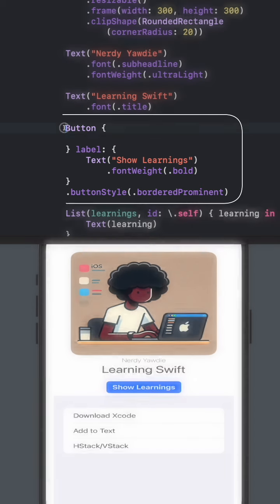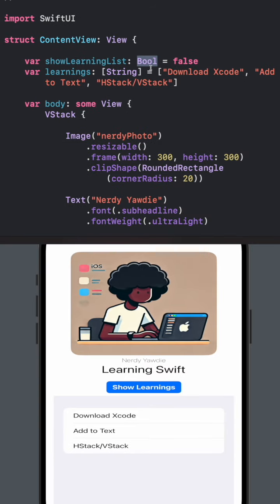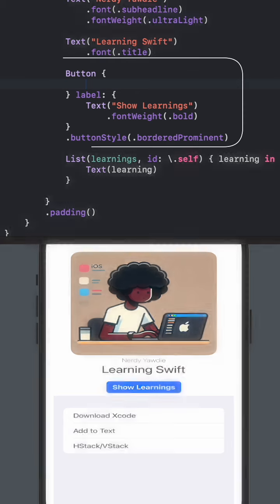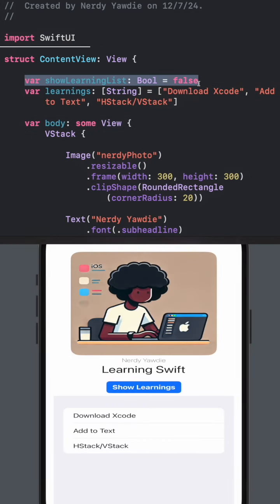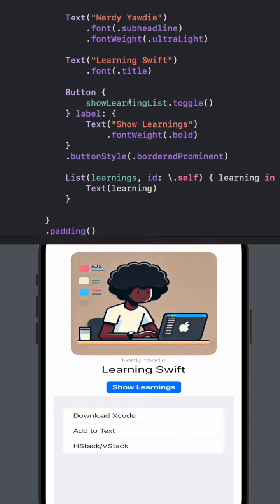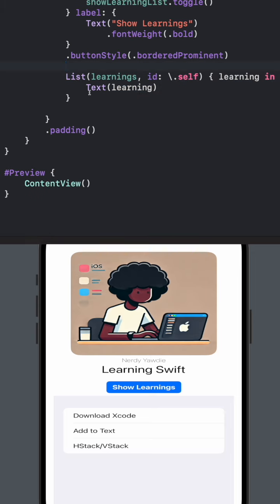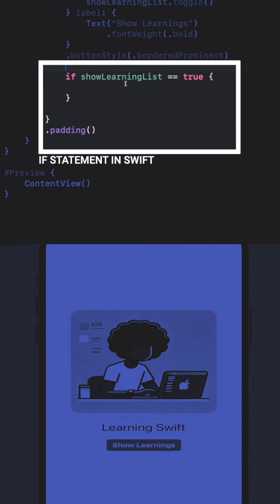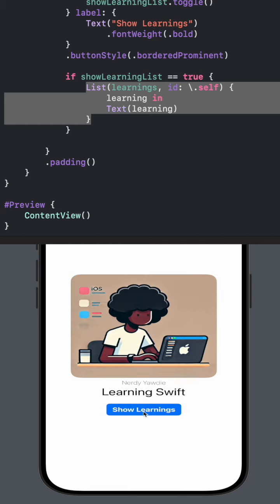SwiftUI Basics: Add Button Actions to Toggle Visibility of a List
Want to learn how to make your SwiftUI app more interactive? In this video, we’ll show you how to add an action to a button that toggles the visibility of a List using a State variable Boolean. Perfect for beginners looking to build dynamic, user-friendly UIs!

📚 What You’ll Learn:
✅ How to declare and use a @State Boolean variable
✅ Adding a button action to toggle the state
✅ Conditionally showing or hiding a List based on state
✅ Best practices for managing UI state in SwiftUI

🎯 Step-by-step and beginner-friendly! Follow along to create a clean and responsive SwiftUI app design. 🚀